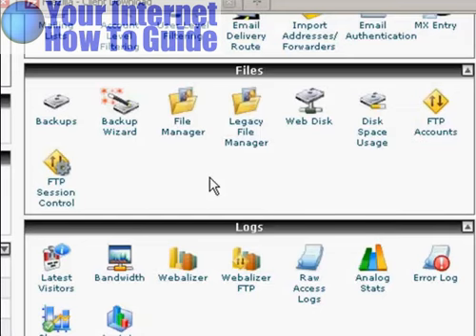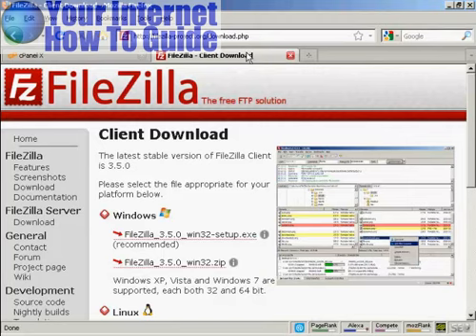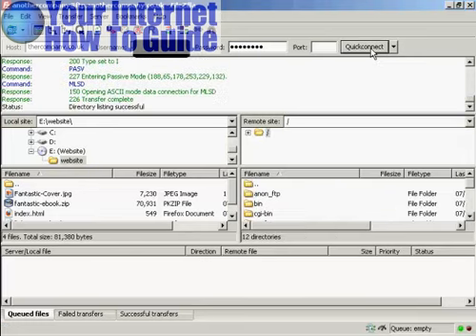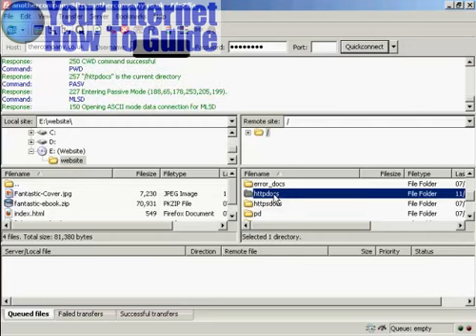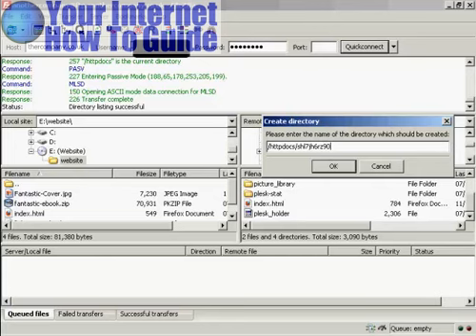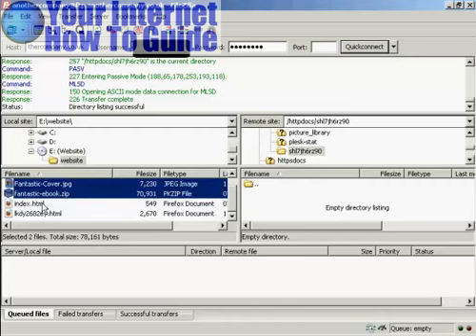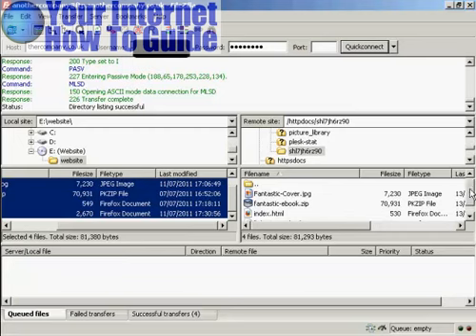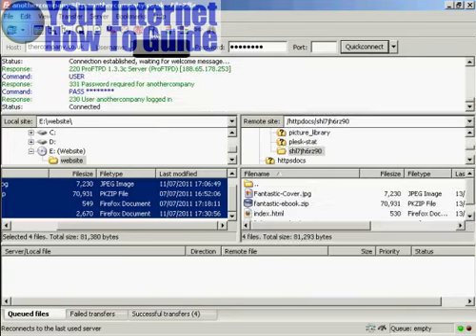how to upload files using ftp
how to upload using ftp or file transfer protocol